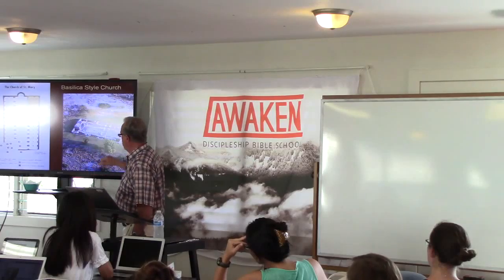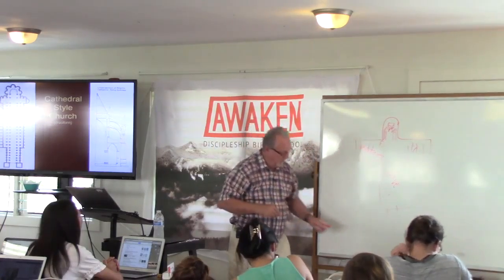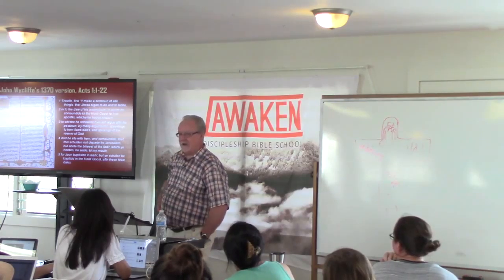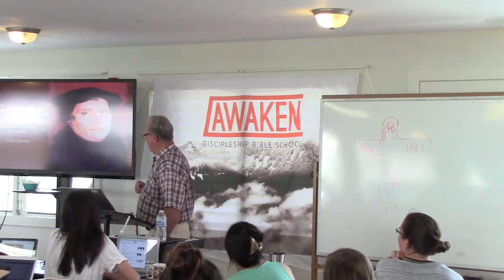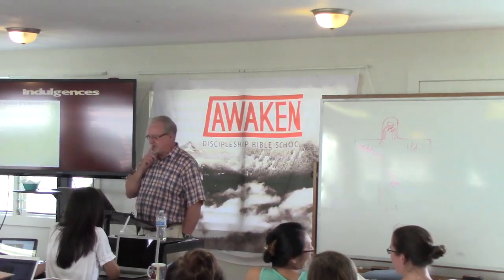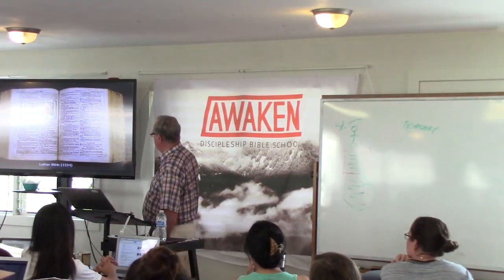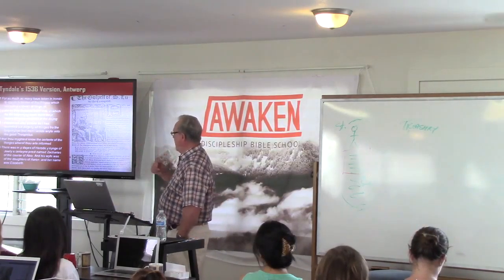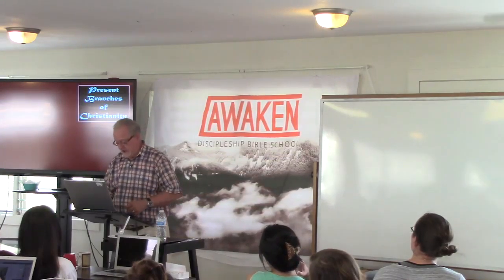School 01 Week 12 Day 2 Hr 2